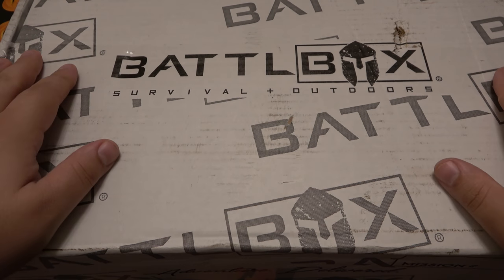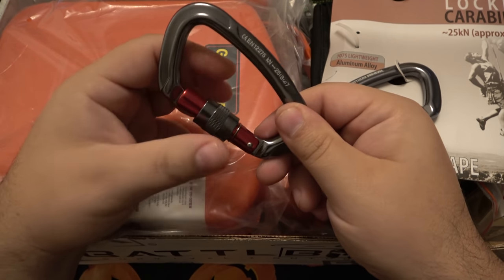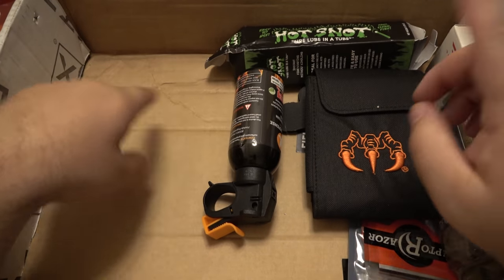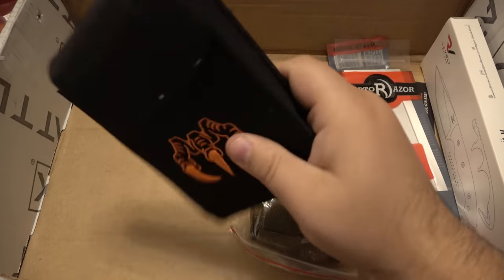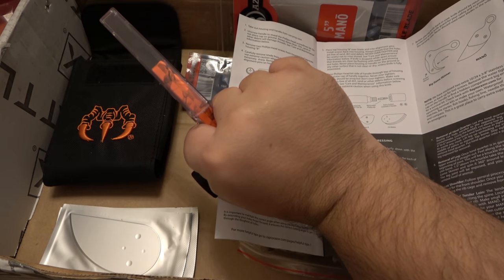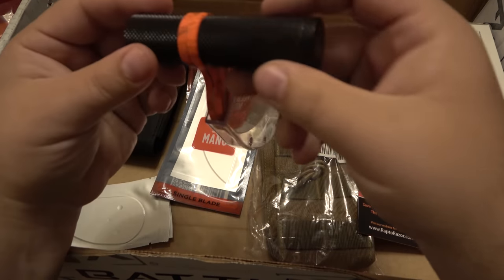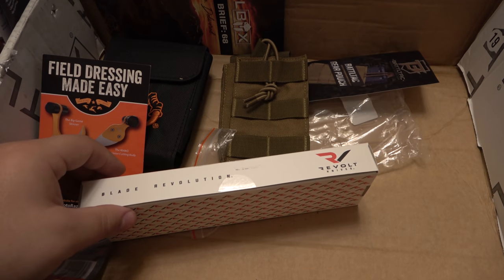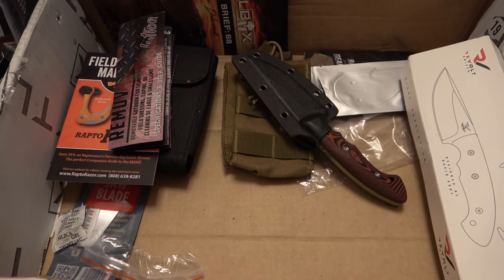BATTLEBOX : Mission #68 (October 2020) Familiar Knife With Hidden Feature, Unique Knife Kit & More !